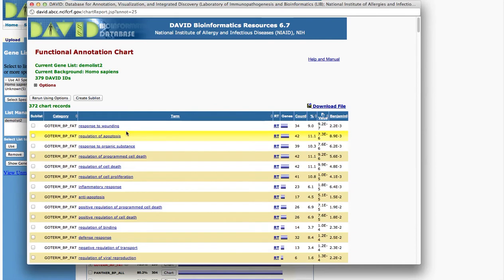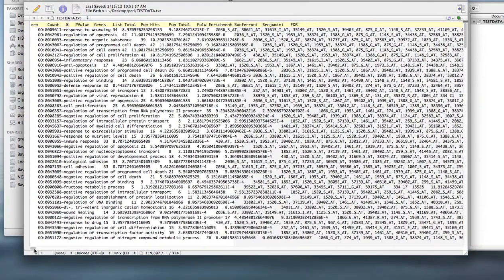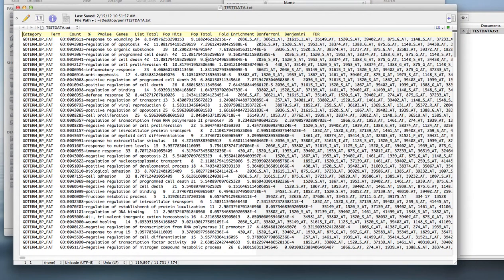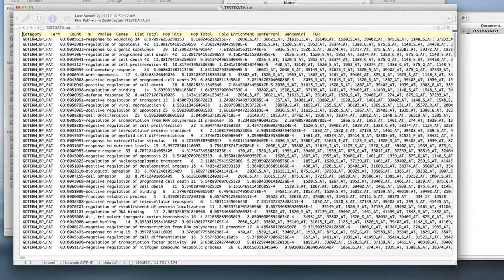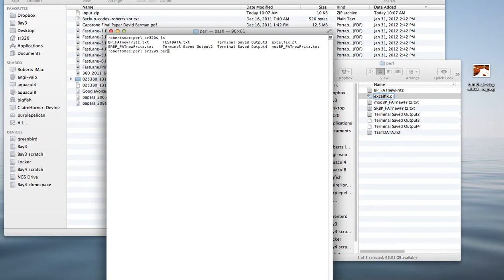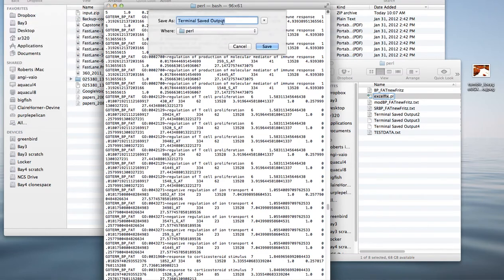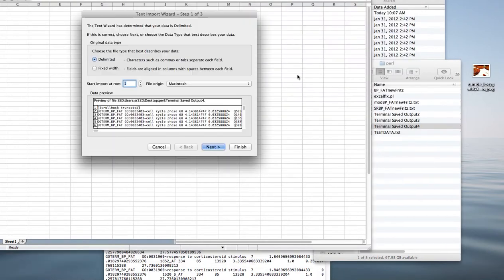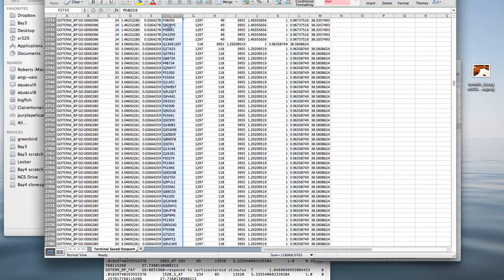Converting DAVID output for gene identification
Using perl to convert DAVID output in format that can be easily used to obtain annotations in FISH546 workflow